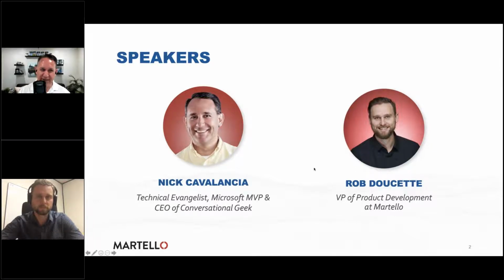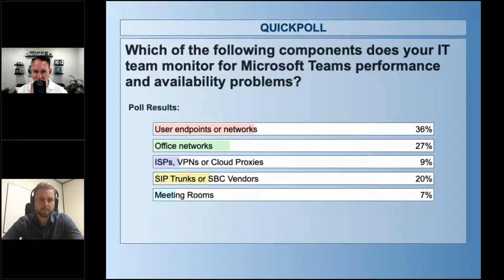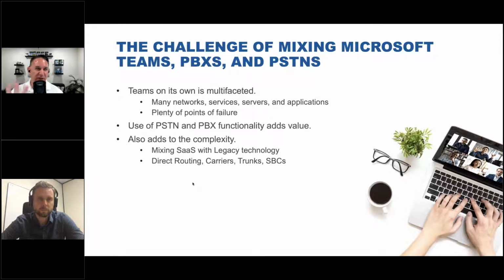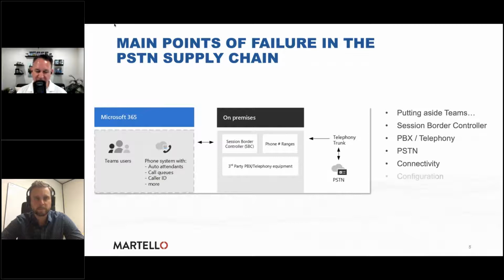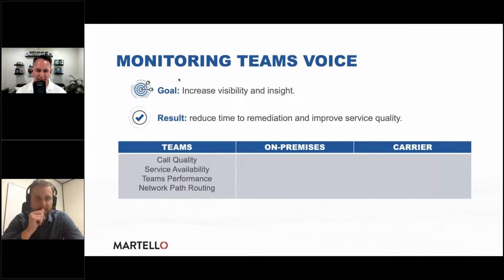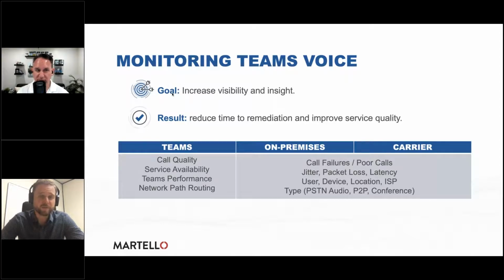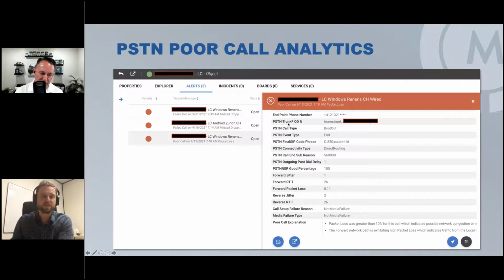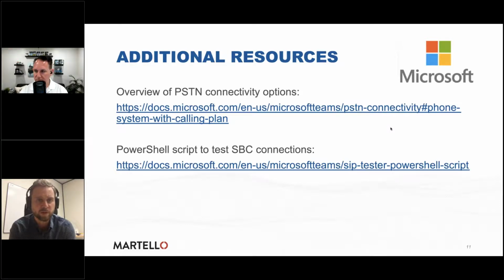Optimizing Microsoft Teams Voice When Returning to the Office Only Complicates Things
Organizations that embraced Teams over the last 18 months are now realizing that as part of moving to a hybrid workforce model, it’s necessary to take advantage of Teams integration with an internal PBX and the legacy PTSN.

New features, like Direct Routing, help simplify making the connection between legacy telephony technology and a Teams user. But these additional layers of infrastructure rely on network, telephony and UC teams, only complicating the work of ensuring service quality for users of Teams’ call capabilities.

00:00 - Introductions with Nick Cavalancia, Microsoft MVP
00:52 - Agenda
01:43 - Question: Are you currently using PSTN connectivity with Microsoft Teams
03:20 - Question: Which of the following components does your IT team monitor for Microsoft Teams performance and availability problems?
5:28 - The Challenge of Mixing Microsoft Teams, PBXs, and PSTNs
10:15 - Main Points of Failure in the PSTN Supply Chain
15:50 - Aspects of Teams that can be Monitoring to Provide Visibility Insight
21:29 - PTSN Call Visibility including Poor Calls, Percentage of Failed Calls, and Percentage of Failed PSTN calls.
22:38 - PSTN Poor Call Analytics including PSTN Call Type, Event Type, Forward Jitter, Forward Jitter, Forward Packet Loss, Poor Call Explanation, and more.
24:00 - Identify Bottlenecks with an Active Networking Path Analysis
29:30 - Q&A

Additional Resources

Next Steps